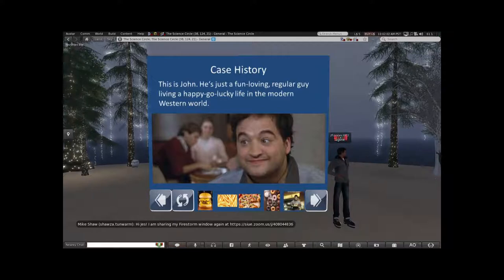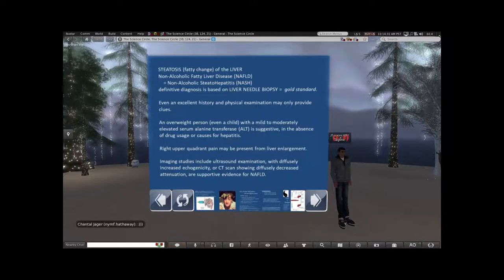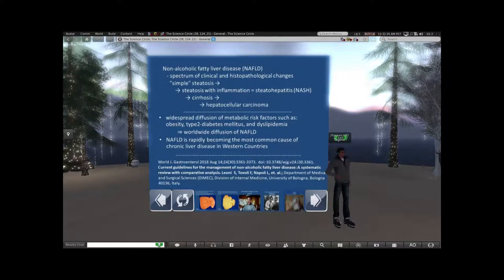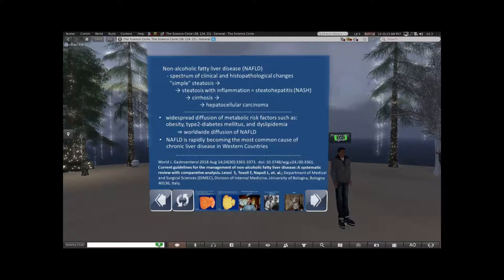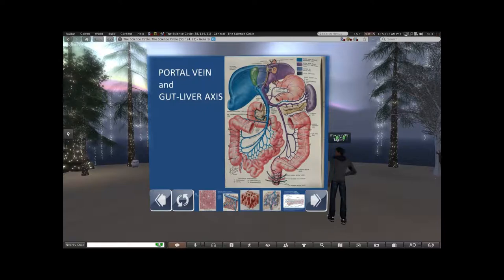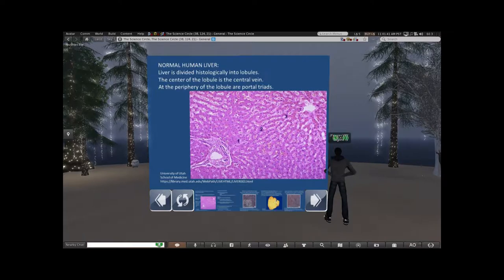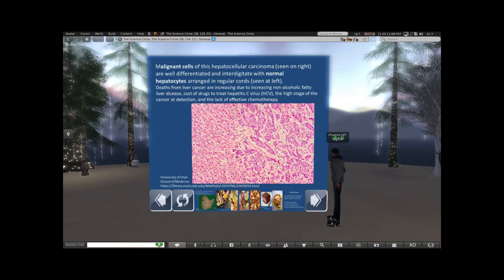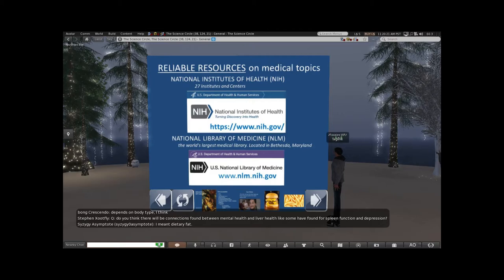Robert A Hendrix - Non Alcoholic Fatty Liver Disease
Robert A  Hendrix presents "Non Alcoholic Fatty Liver Disease".